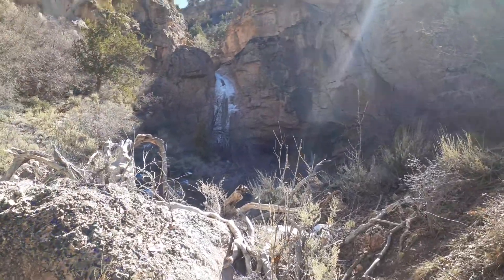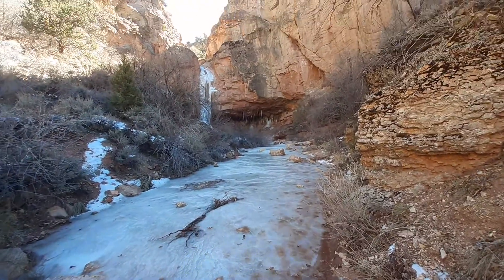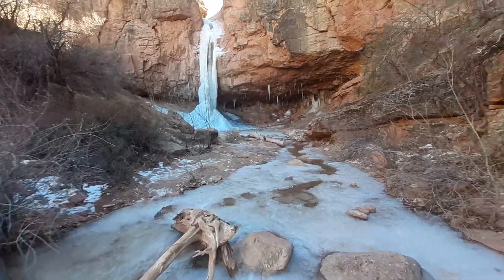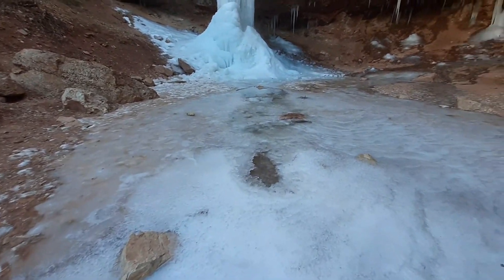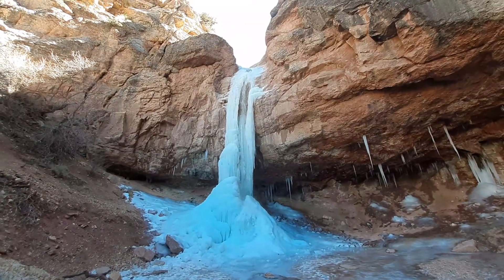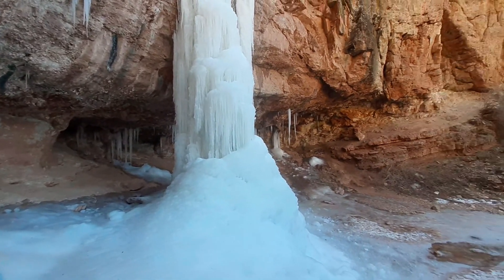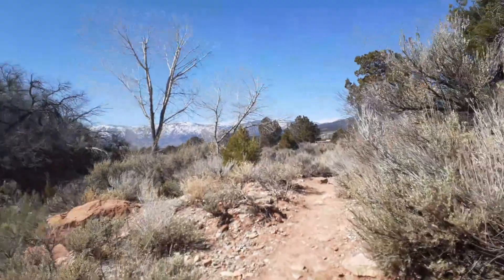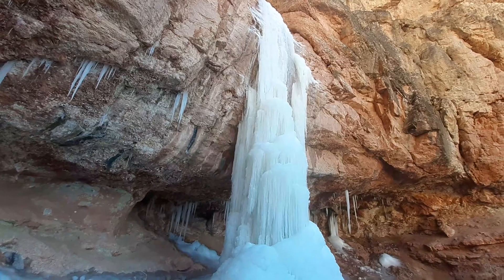Frozen Zion waterfall: take 2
I hiked up to the frozen waterfall again to see how it looked. There was more water running this time which made the path a little more treacherous but it was beautiful in a different way. It still had a stunning blue color and impressive ice formations. Sadly I didn't get to explore it up closer as I fell through the ice. This is NOT Kannaraville falls.